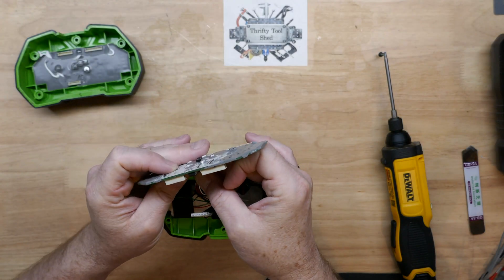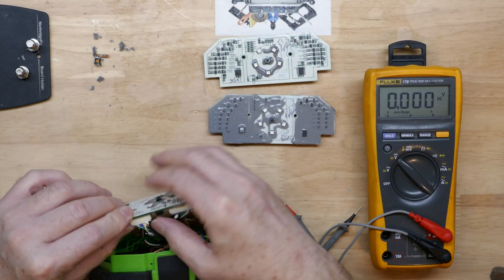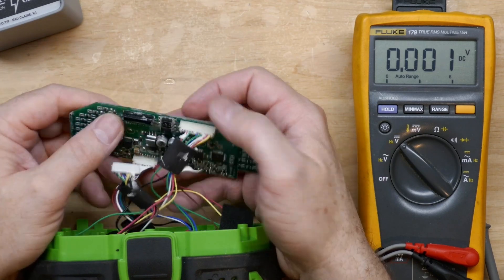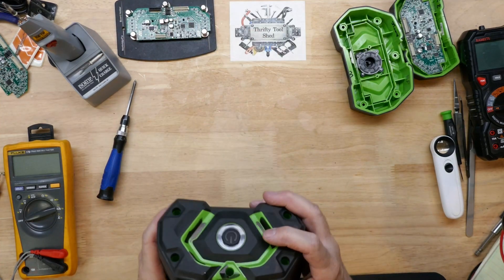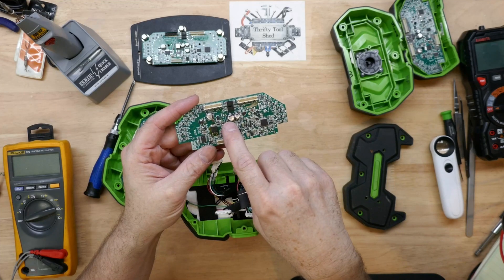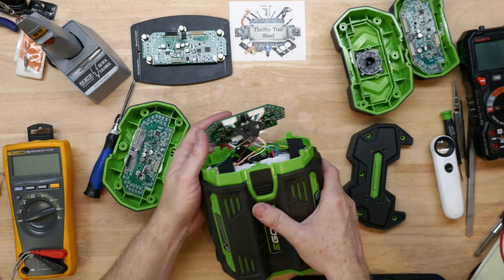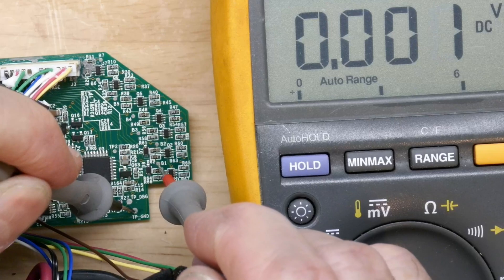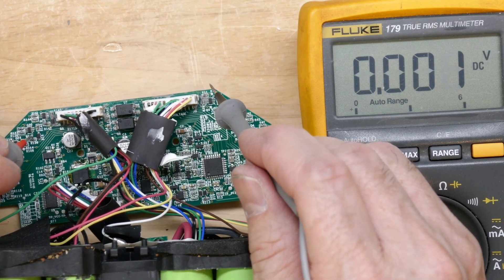EGO Gen3 v2 Repair #3 Blinking Red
00:00 - ReCap from Repair #1
01:24 - Blinking Red Pack Issue
03:37 - Troubleshooting with Board Layout
09:10 - Problem Found & Repair
11:48 - Testing After Repair
13:11 - Pack Fuse Discussion
16:10 - Final Testing
* I do not have a repair business and do not offer repair services at this time!
In this video we repair an Ego 56V Gen3 Pack blinking red.  We look into some troubleshooting tips using a Gen2 board and the board layout provided by David Keeler on the face book group On The Bench. We also take time to look into some of the information about the new style fuses on some of the larger Gen 3 Packs. This video is all because of viewers and other channels like Tool Scientist, they really go the extra mile to help us all learn more about these packs and it's all super helpful. Thanks so much for your help and God Bless!

IsoTip Cordless Iron if needed

200MHZ Rigol DS1202Z-E scope if needed

Hakko Curved Tip if needed

0-60V 0-5A Power Supply if needed

150W Load Tester if needed